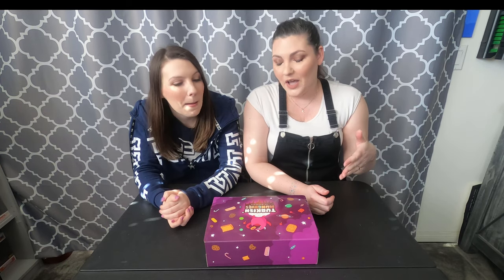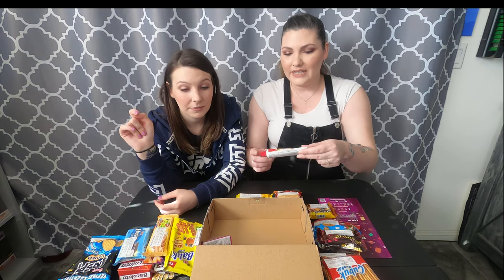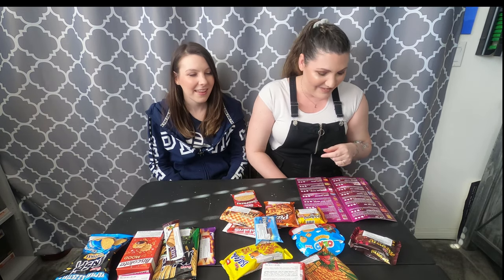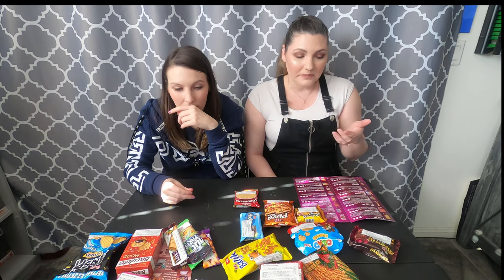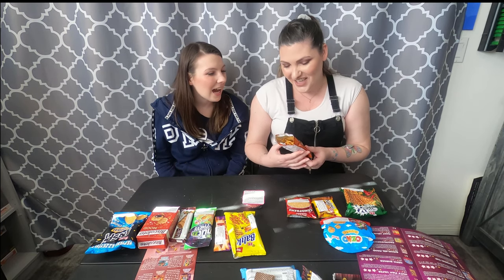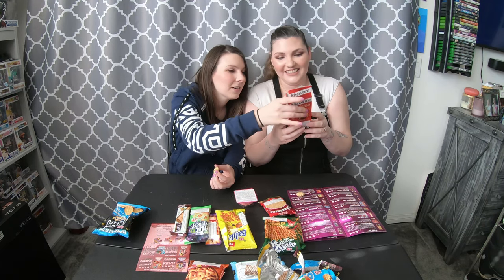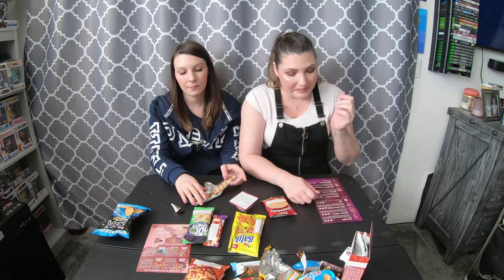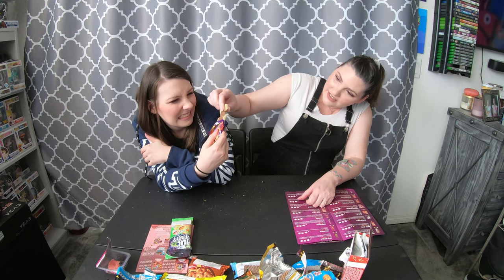Unboxing Turkish Munchies While Playing a Little Game!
Today we are trying some snacks from Turkey! In between we'll be *trying* to recite song lyrics from random words... watch us struggle :D
*Unfortunately we lost the footage of us opening the little burgers... they were sweet and adorable! They actually looked like little burger cookies. We also had to switch cameras mid filming...so many technical difficulties lol.